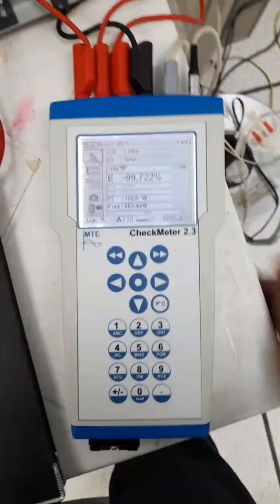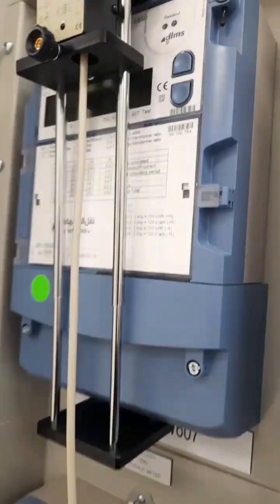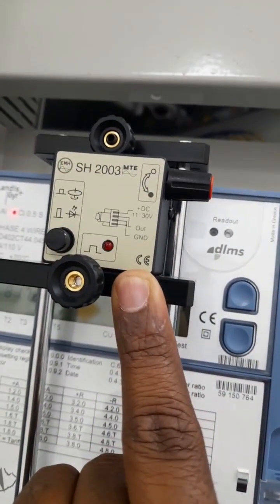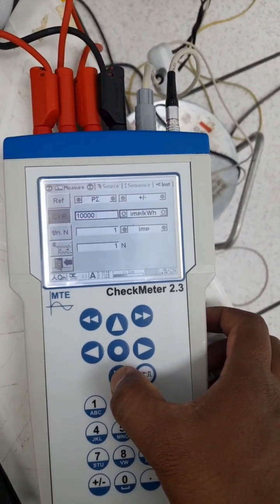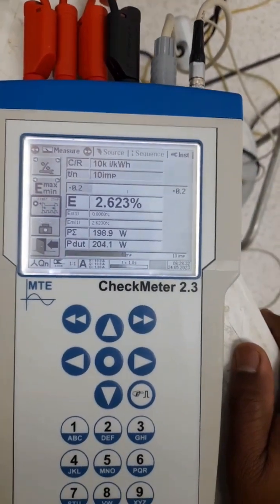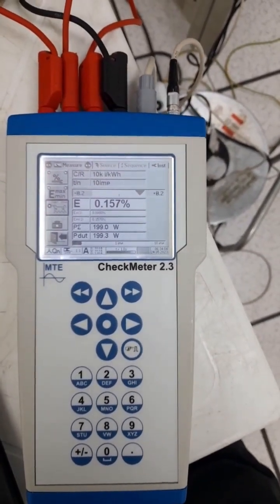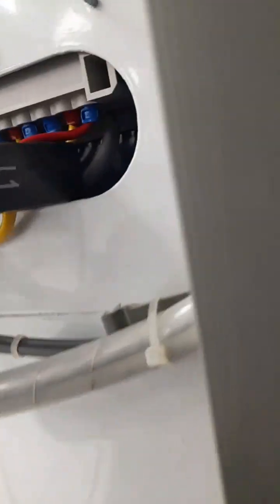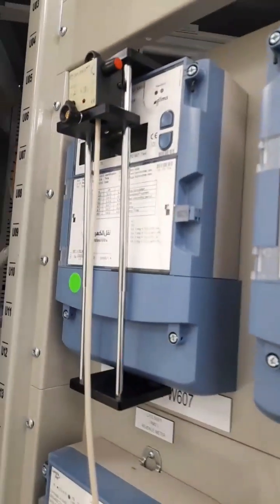Energy Meter Accuracy testing meter using checkMeter2.3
Landis+Gyr E650 Energy (Kwh and Kvarh) meter accuracy testing using checkMeter2.3